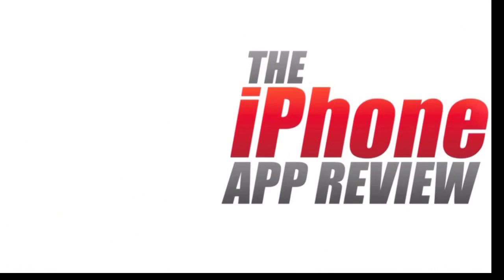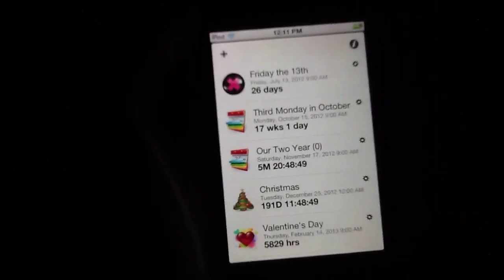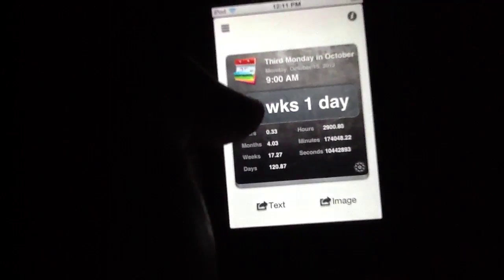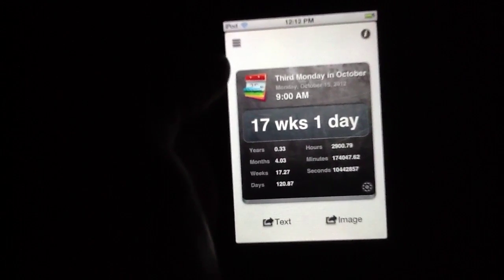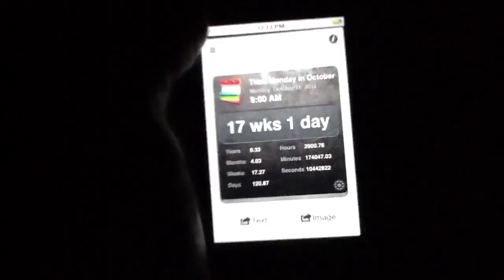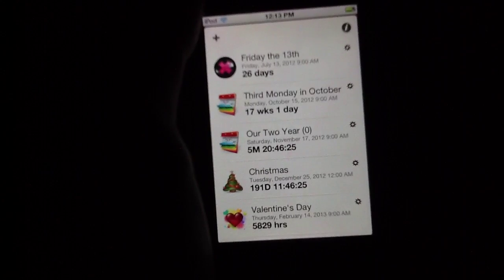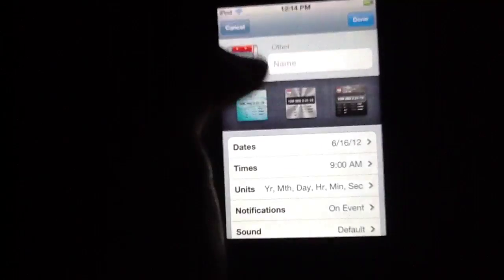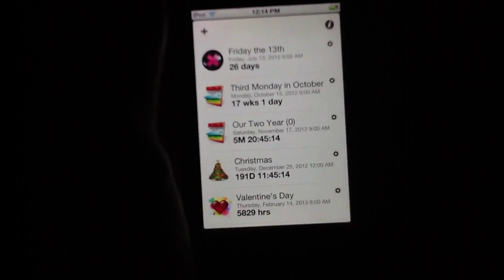Countdown++ iPhone App Review